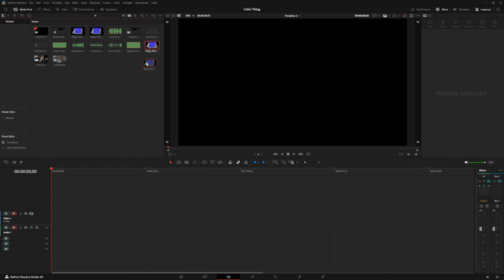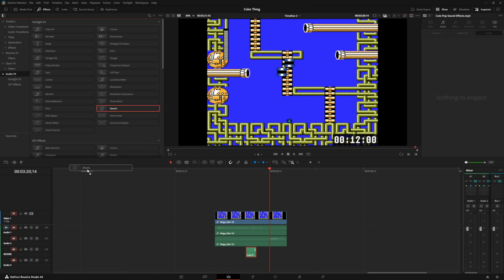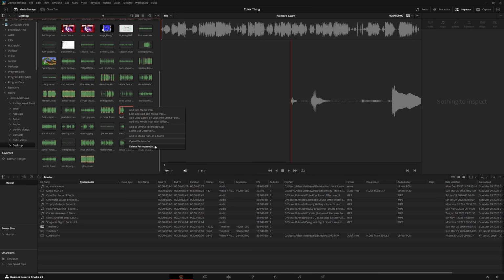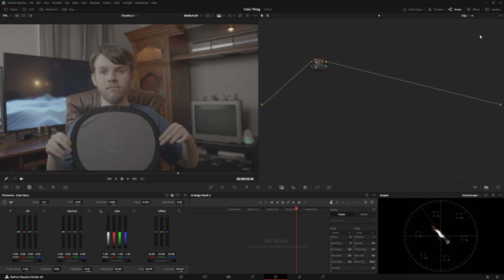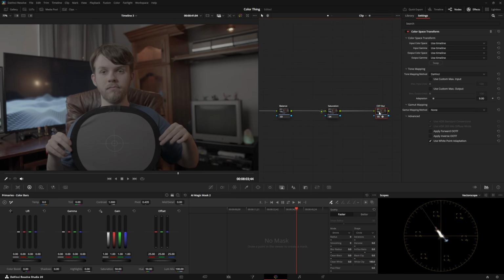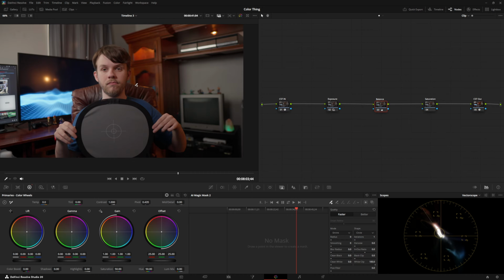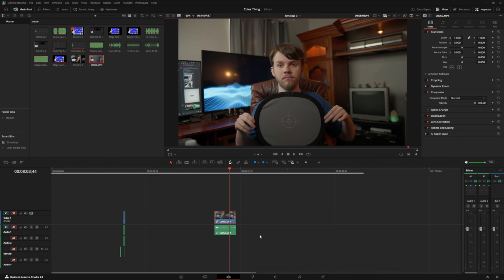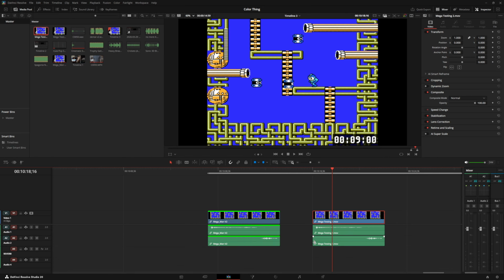5 Quick Tips For Davinci Resolve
Here's some quick tips I wish I knew in Davinci Resolve!

Chapters:
0:00 Intro
0:16 Adjusting Clips In Media Pool
2:28 Adding Reverb to Sound Effects
5:32 Using the Media Page
8:17 Color Correcting Log Footage
21:24 Rendering Multiple Audio Tracks
24:16 Outro